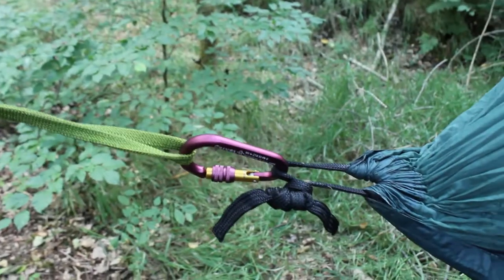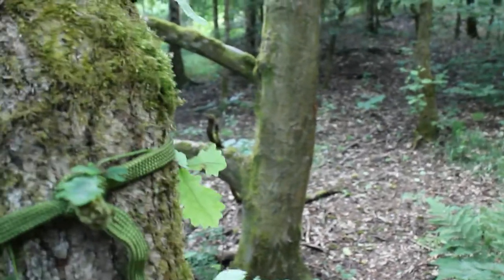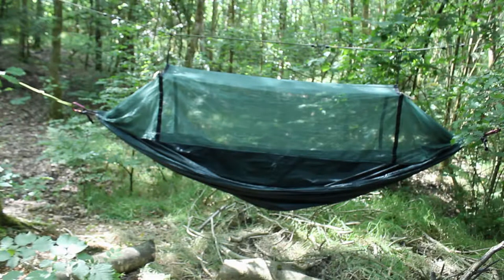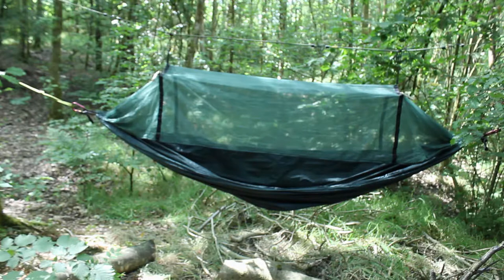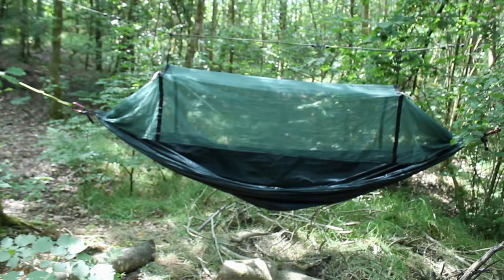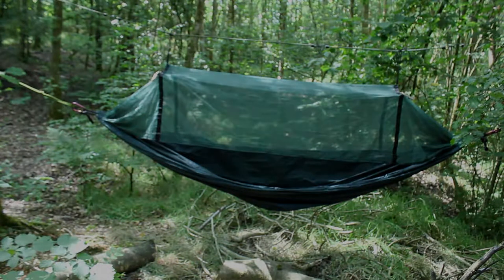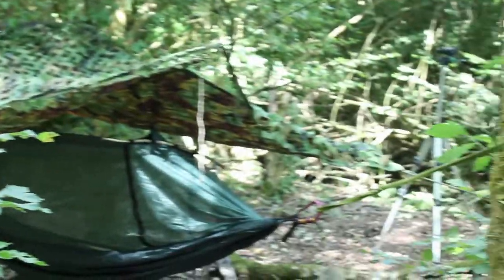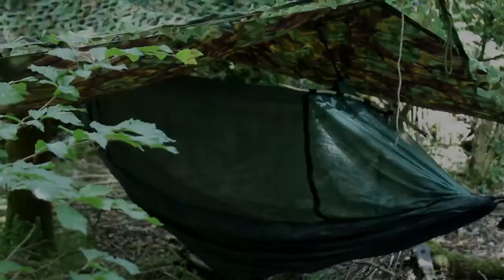R4nger5 Lore - Episode 9 - hammock: Part 2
A more in depth view of my hammock and tarp setup.